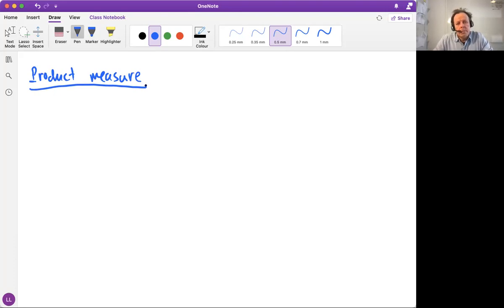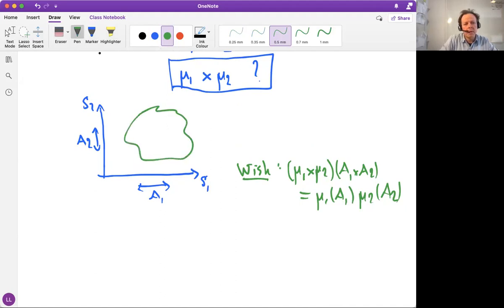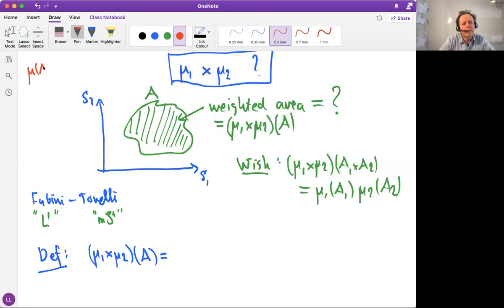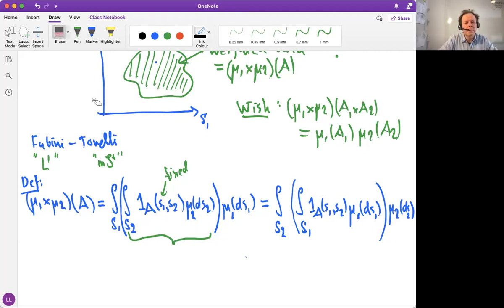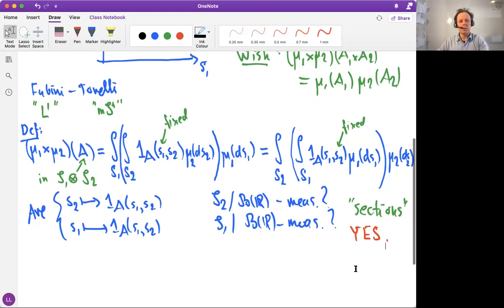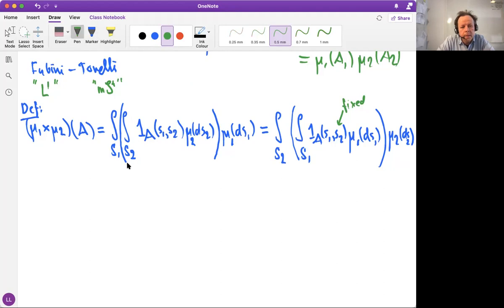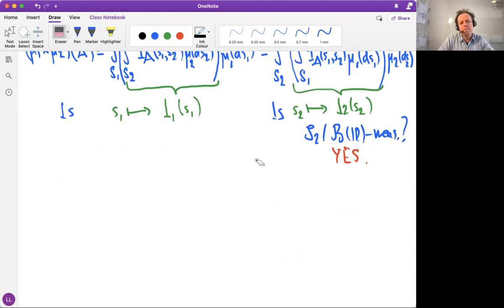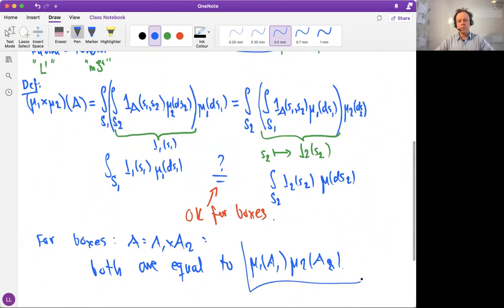L09 4 Product measure